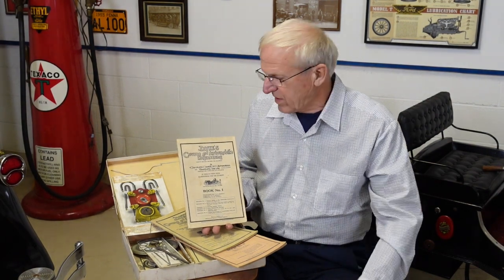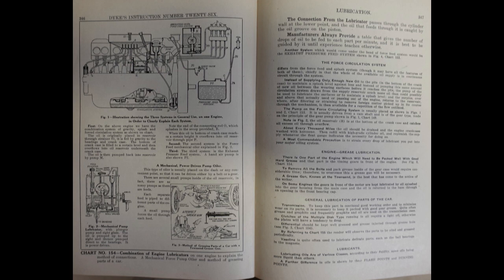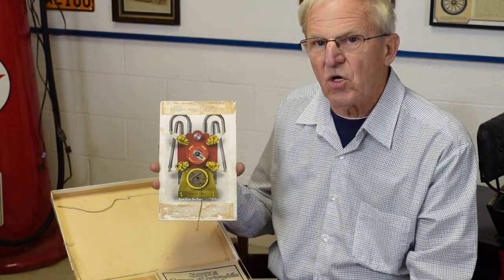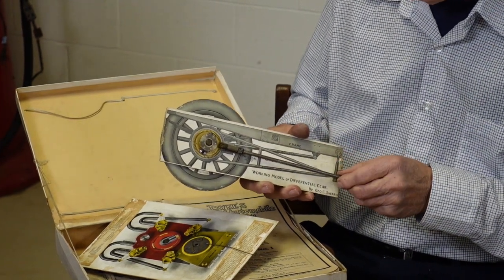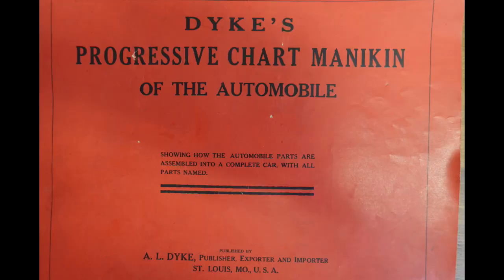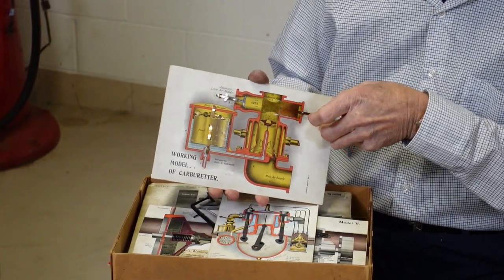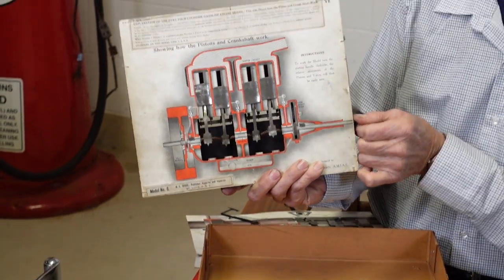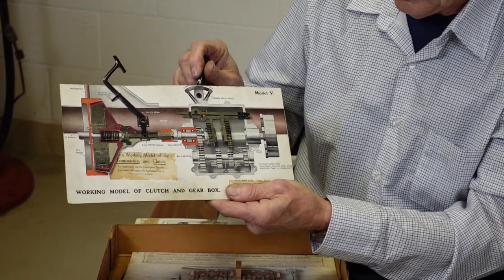The Dykes Manual: How to Become a Vintage Car Mechanic - VCH Live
Join us as Gary Hussar, Curator of the Canton Classic Car Museum, walks us through two very rare Dykes manuals- The actual instructions explaining how to become a car mechanic in pre-WWI America.